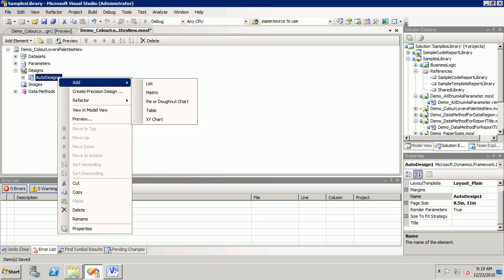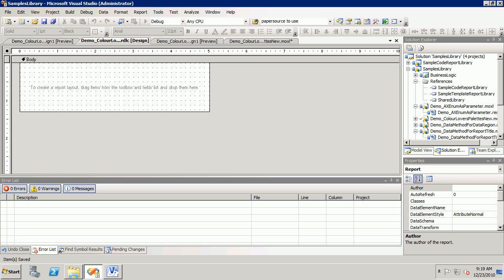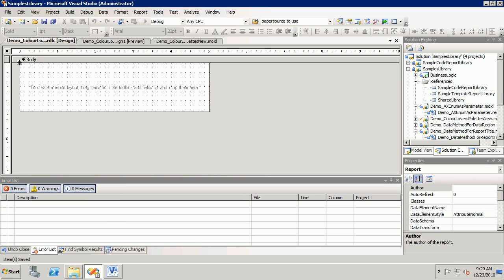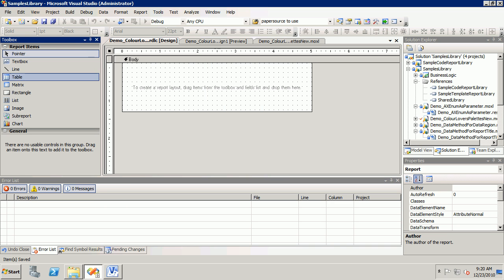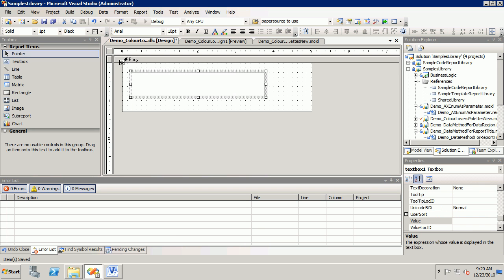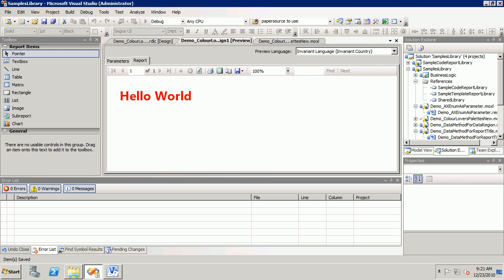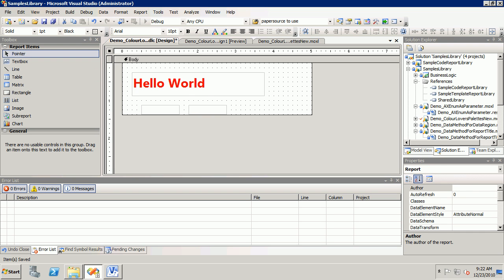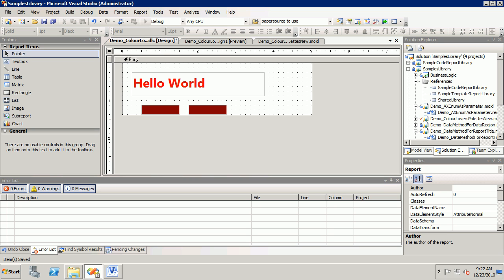AX2009 SSRS 36 Creating the Simplest Precision Design SSRS Report